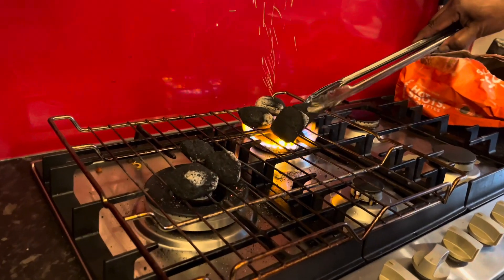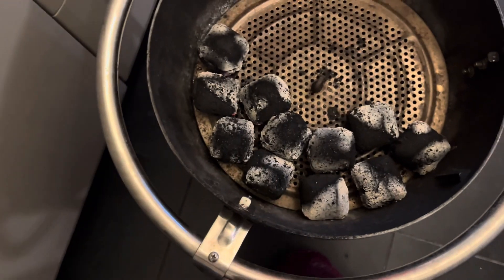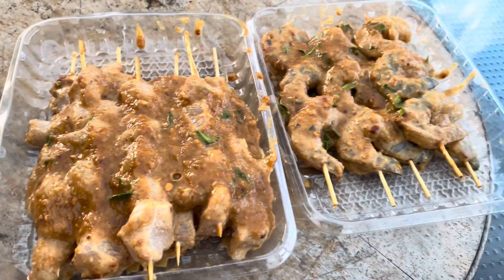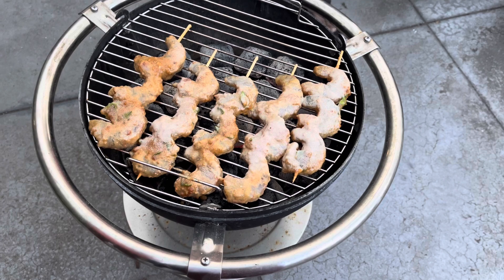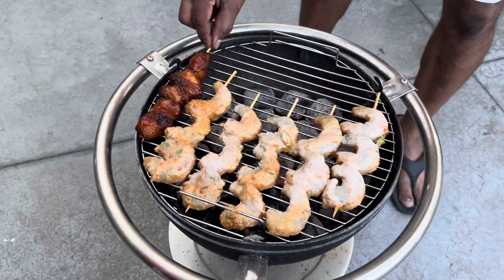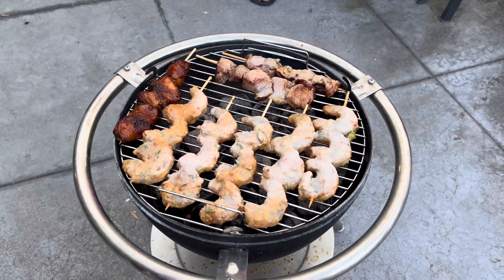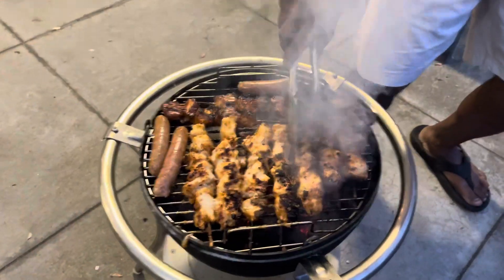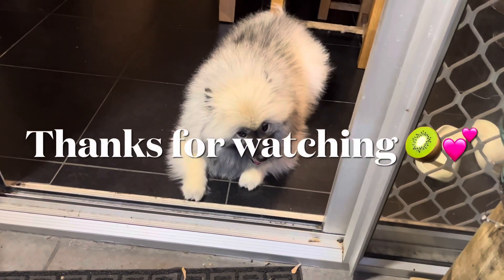Auckland-Newzealand summer Holidays 2024/நிலா சோறு/KiwiThamilachi🥝💕/80sநினைவுகள்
Kiaora…memories bring back memories…summer school holidays in newzealand: kids get the exposure of eating late and cooking outside in the patio…no electronic day🥝💕fun evening with boys.